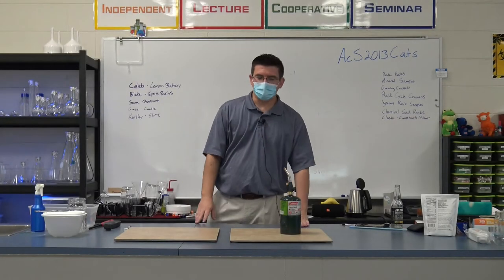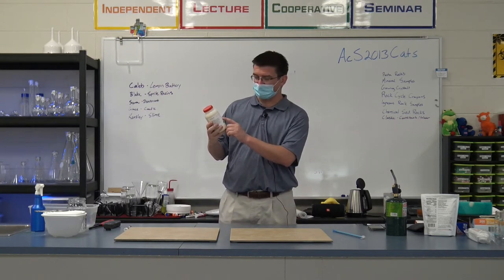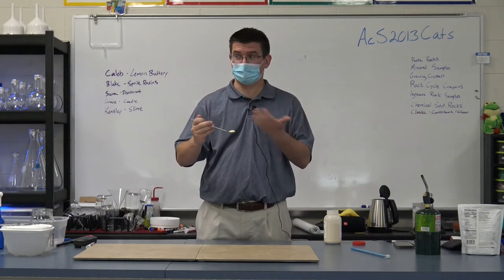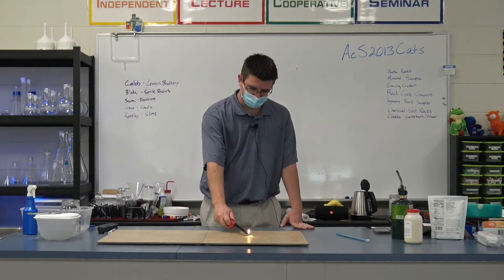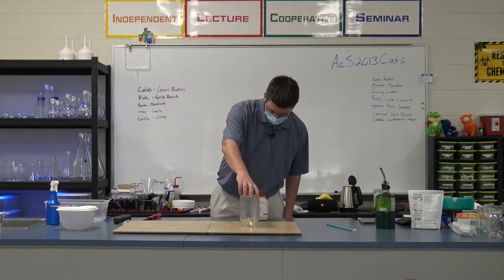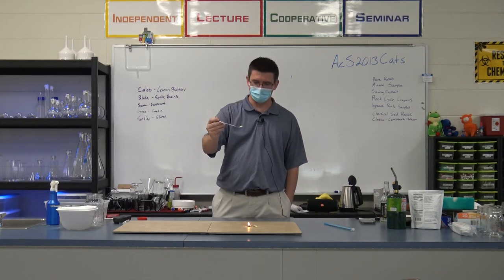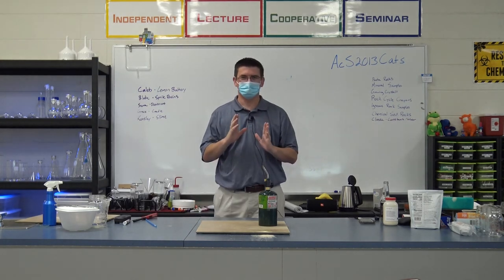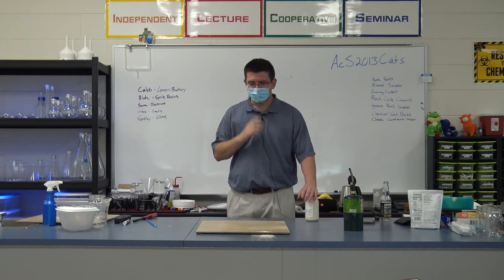EpicScience - Flammability of Lycopodium Powder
Lycopodium is a powder with the chemical property of flammability. This video demonstrates why lycopodium and other fine powders can be dangerous flammable solids.